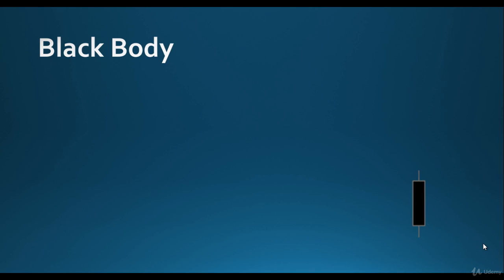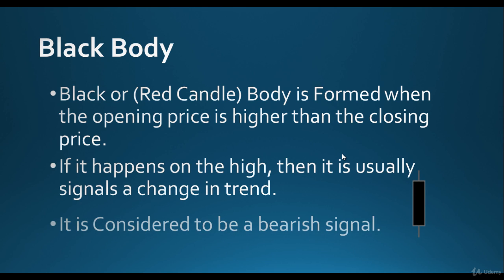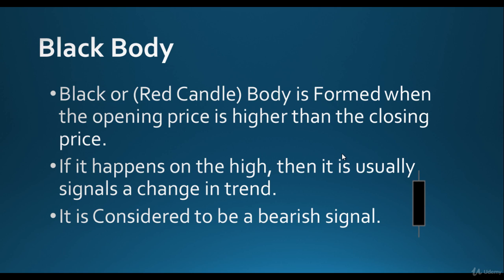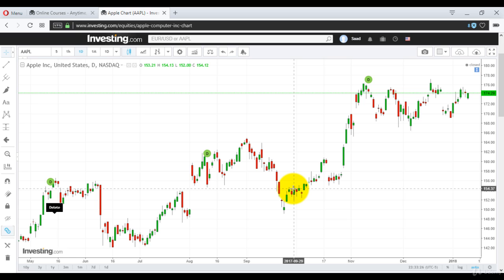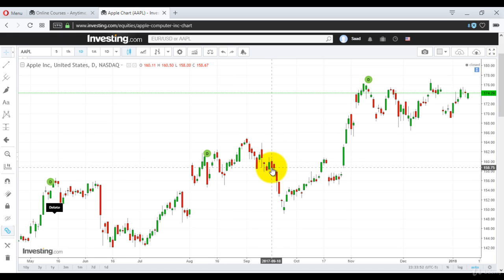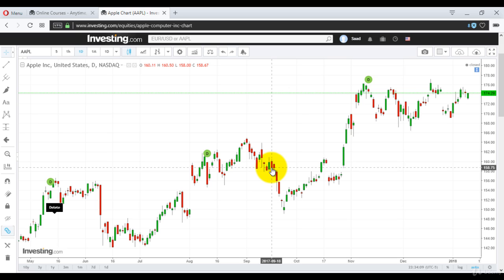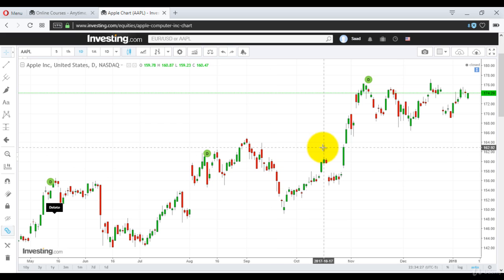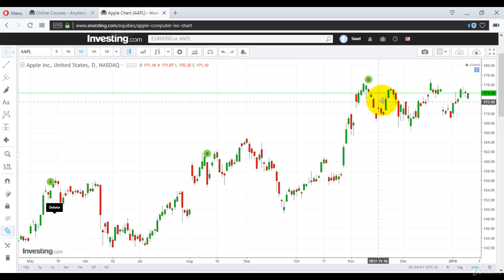12 Black Body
Candlestick Trading Ninja 10 Hour Candlestick Certification